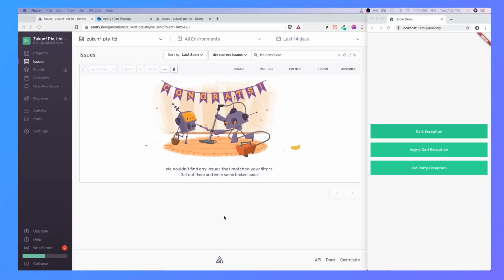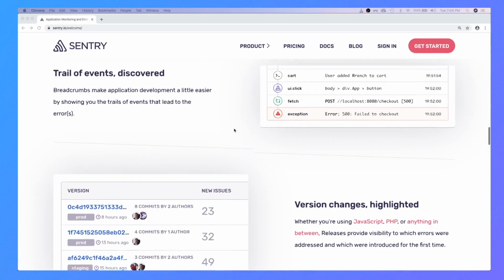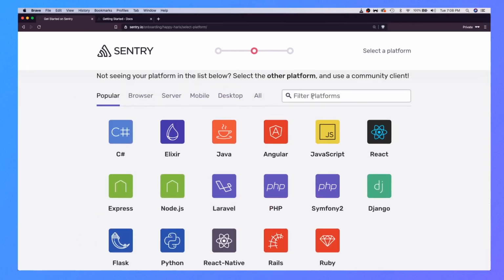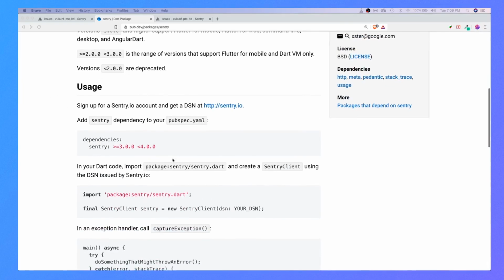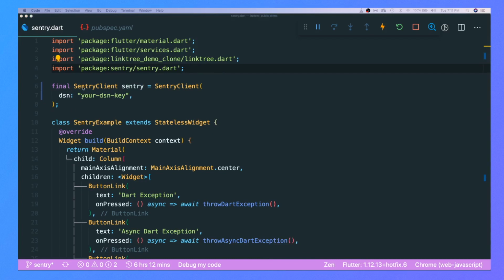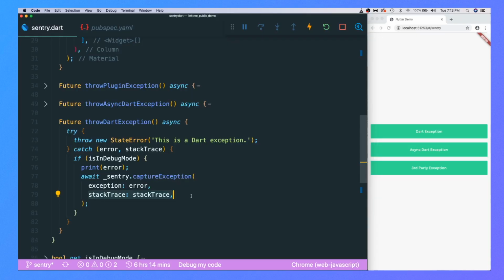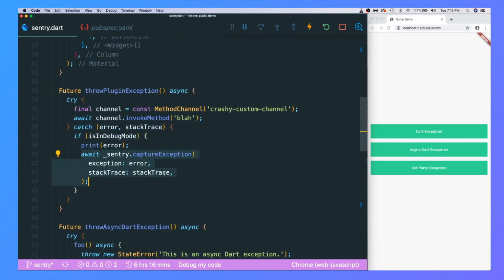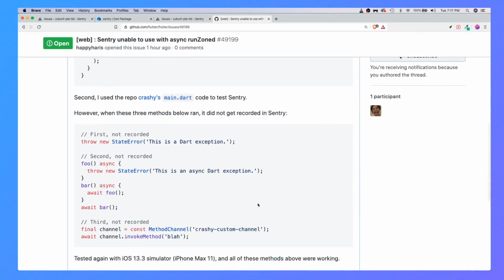Flutter Web: Sentry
Sentry is a platform that helps catching issues and makes your debugging better. It is a platform I have used and it is pretty robust. However, in this tutorial, I cover how you can add Sentry into your Flutter Web.